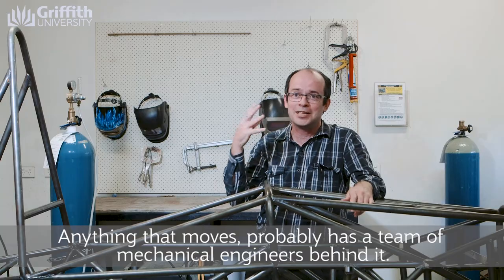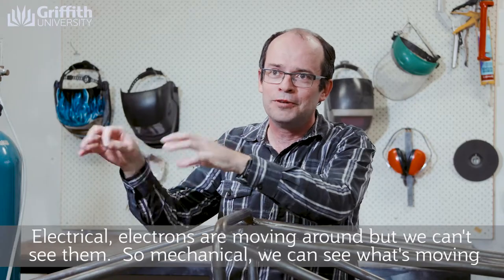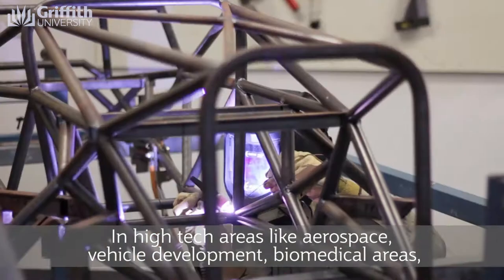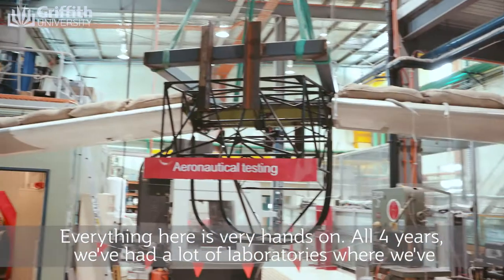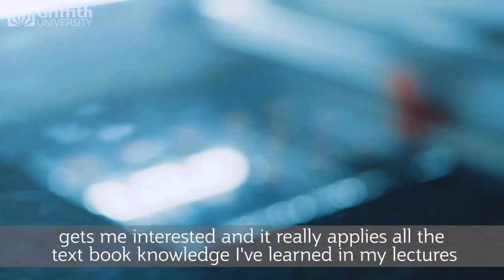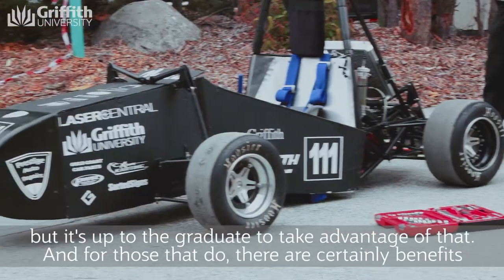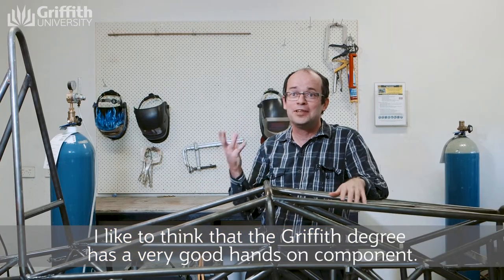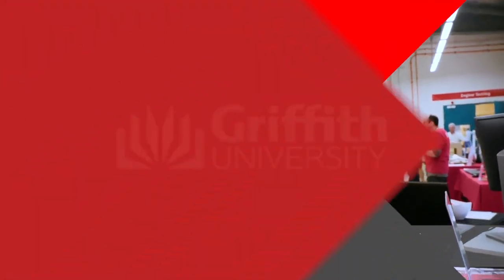Mechanical Engineering Course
Mechanical engineers design, analyse, manufacture and maintain mechanical systems. You'll learn about developing and using new materials and technologies and gain an understanding of mechanical engineering theory.